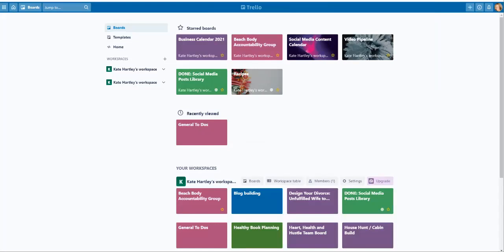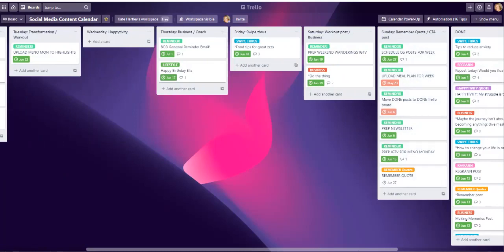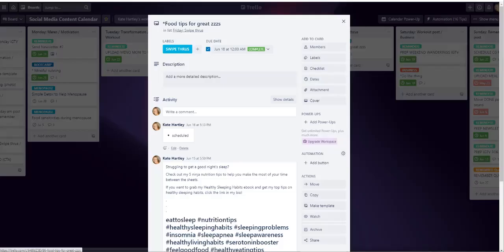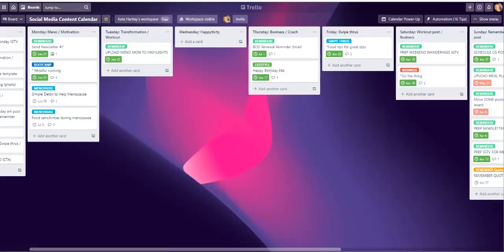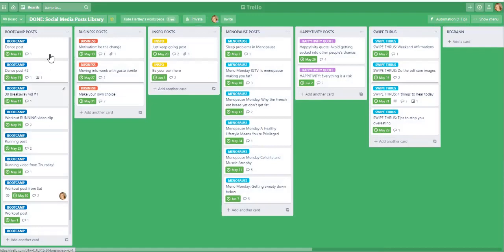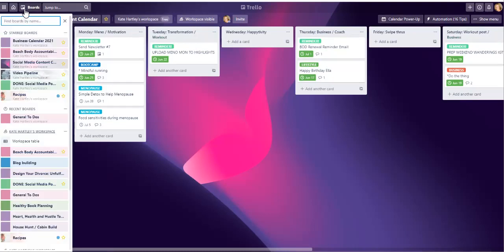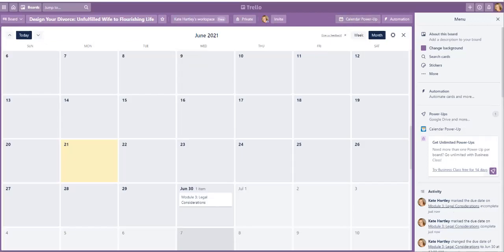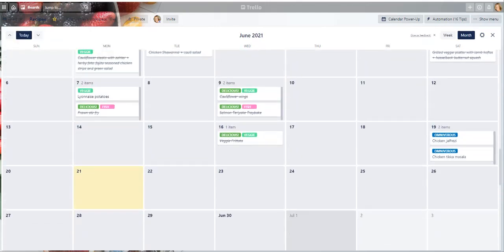Trello Series: How to use labels and free calendar power up on Trello boards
In this video I share how to label your cards to keep you organised as well as show you how to use the free Calendar power up option to set dates and keep you on track with your diary.